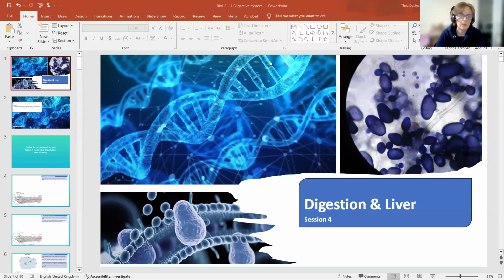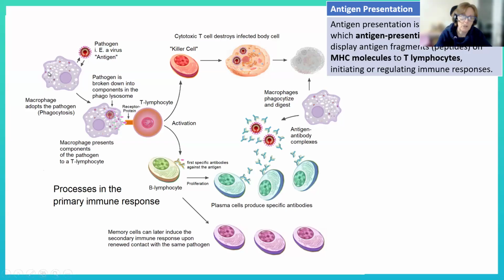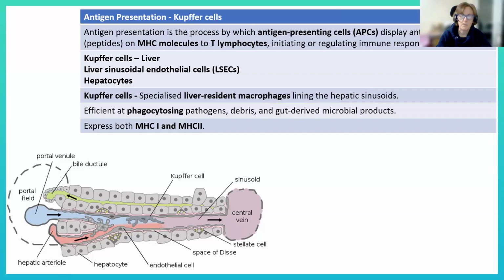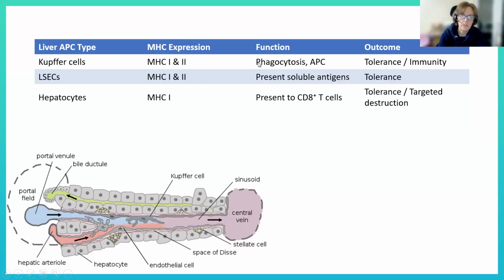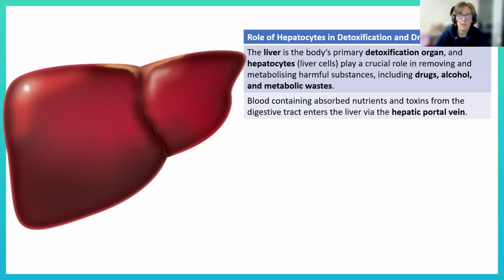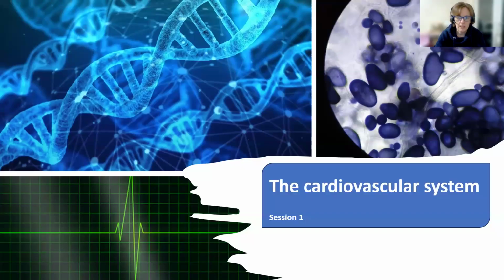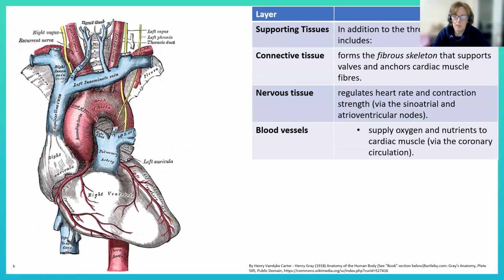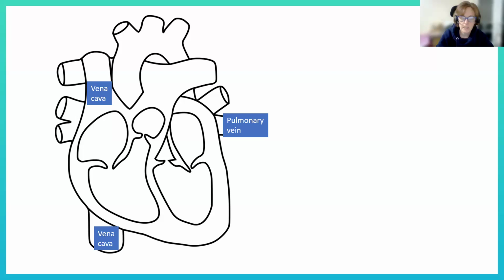Digestion and the Liver Lesson 4 | Liver Immune Function & Cardiovascular System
Egraduate College | WJH511 Digestion and the Liver | Access to HE Diploma (Medicine) | Laser Learning Awards | QAA.

Liver Immune Function & Cardiovascular System Explained | Kupffer Cells, Antigens & Heart Structure.

How does the liver protect the body from pathogens — and how does the heart circulate blood through the entire body?
In this lesson from the Access to HE Diploma (Medicine), we explore the liver’s immune role, antigen presentation, autoimmune disease mechanisms, and the structure and function of the cardiovascular system.

This lesson is ideal for Access to HE Medicine students, nursing/healthcare learners, and anyone revising human biology.

What You’ll Learn in This Lesson:
This session covers core physiology and immunology topics essential for progression into healthcare and medical studies:
-How Kupffer cells filter pathogens from blood entering the liver
-What antigen presentation is and how MHC Class I & II molecules activate T cells
-Why immune responses sometimes don’t occur even when antigens are present
-How autoimmune diseases like colitis develop
-The structure and function of the heart, including the epicardium, myocardium & endocardium
-How the cardiovascular system transports oxygen, nutrients, and waste.

Key Topics Covered:
-Kupffer cells & hepatic immune surveillance
-Cytokines and immune activation
-Immune tolerance and pathogen evasion
-Autoimmune disease mechanisms (incl. ulcerative colitis, Crohn’s)
-Heart chambers, valves, and tissue layers
-Why the left ventricle is thicker than the right
-The systemic & pulmonary circulation pathways

Who This Lesson Is For:
-Access to HE Diploma (Medicine) students
-Pre-nursing and biomedical science learners
-A-Level Biology students
-Anyone revising immunology or cardiovascular physiology.

About This Course:
This video is part of the Access to Higher Education Diploma (Medicine) delivered by Egraduate College, designed to prepare students for progression to medical, healthcare, and bioscience degrees.